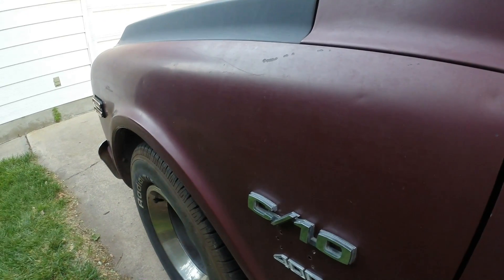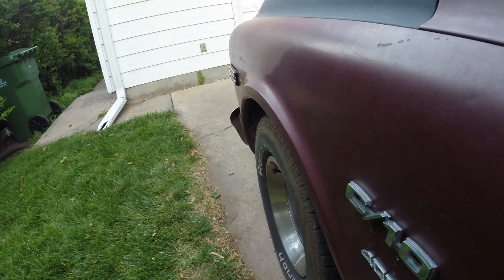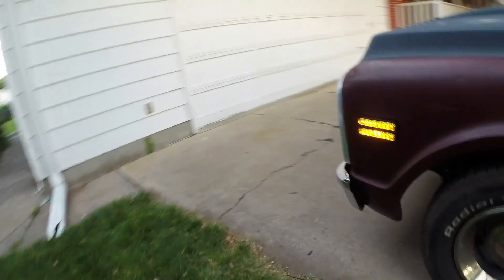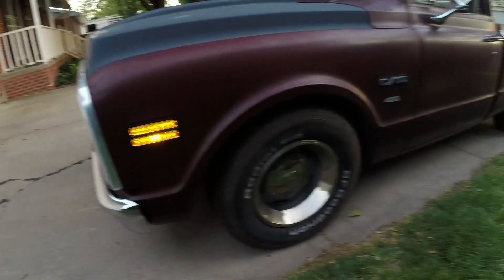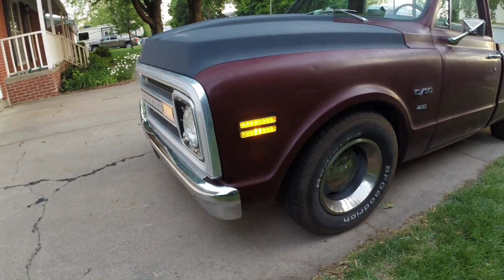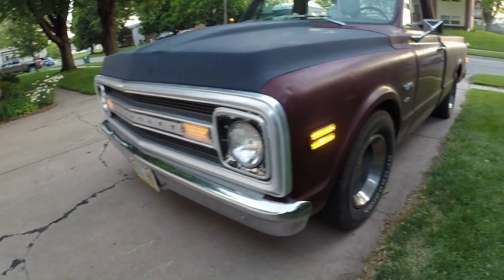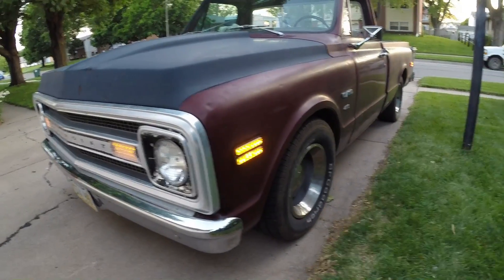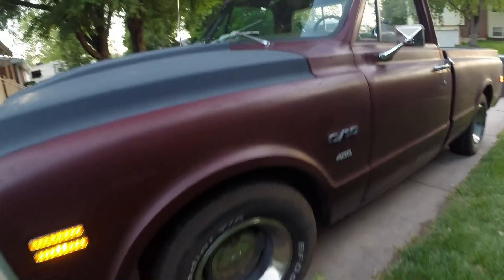Wiring the 1969 Chevy C10 side markers properly and fully (all three functions)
I got around to wiring my new United Pacific side marker lights for full function.  They have three wires (stock side markers only have two) for three functions:  OFF, DIM and BRIGHT (one wire is a ground).  Wiring the rear side markers to fully function is easy, the fronts not as easy as it seems they should be.  In the front, wired directly to the side marker wiring and the turn signal wiring will indeed get them to flash, but they will only function in dim and only when the running lights are on.  Weird.  Anyway, I found a way to make all four lights function as they should, dim with the running lights and bright with the emergencies or turn signals.  Not too hard, but took a little work and a lot more wiring than it seems it should have!